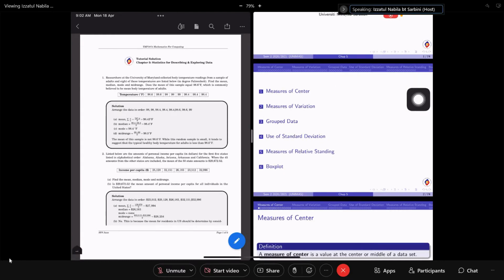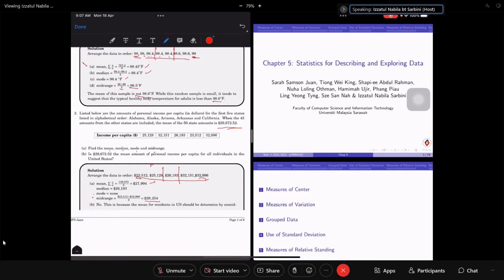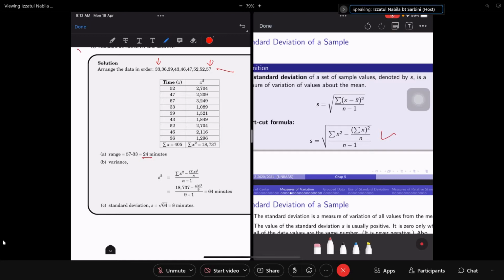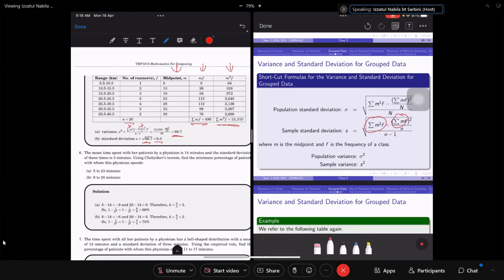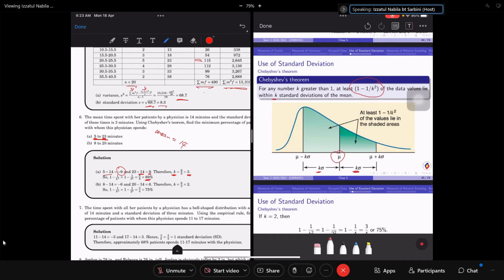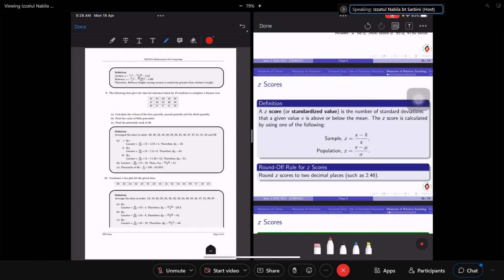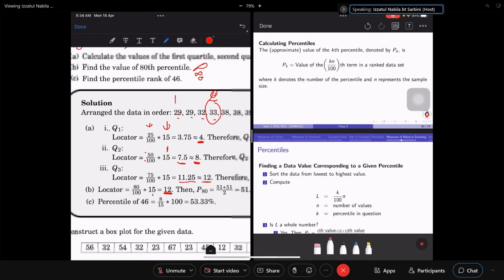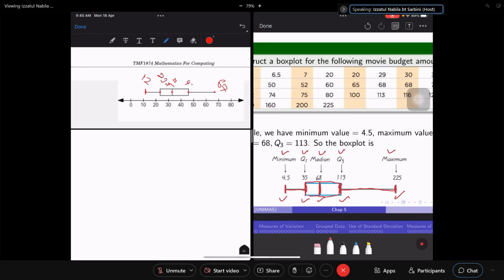TMF1874 (G1) Sem 2 21/22: Mathematics for Computing (Tutorial 5)